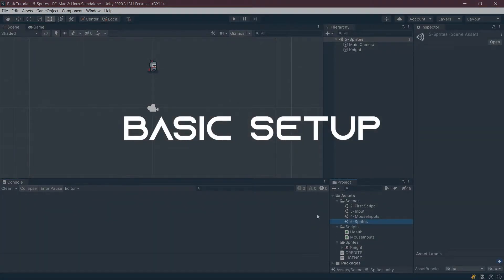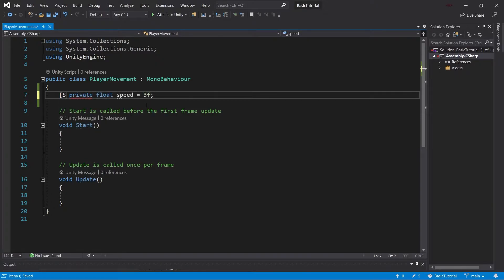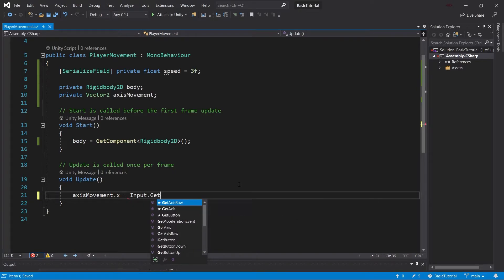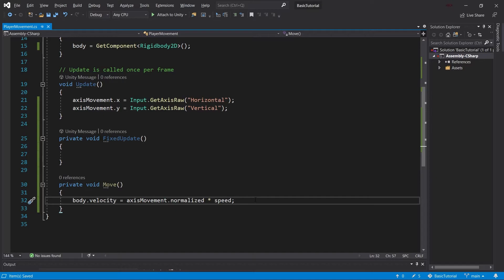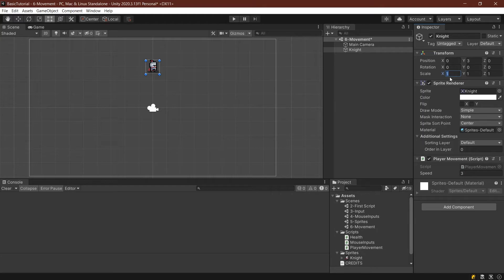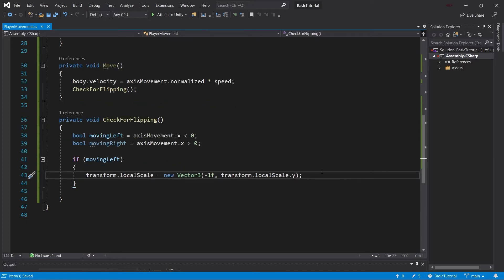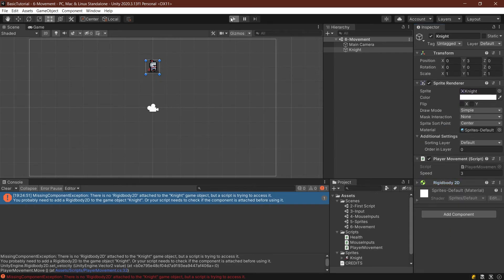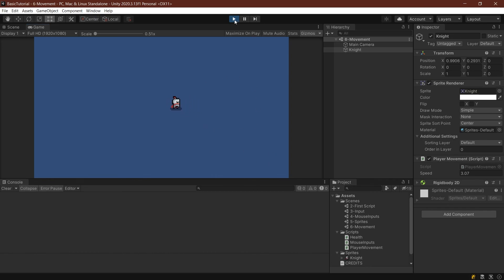Unity Tutorial (2021) - Making the Player MOVE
In this Beginner Unity Tutorial, we'll add some basic Movement to our Player.

== UNITY VERSION IN THIS TUTORIAL ==
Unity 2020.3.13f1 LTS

== TIMESTAMPS ==
0:00 Intro
0:10 Setup
0:43 Programming the Script
5:00 Short Explanation of the Code
5:12 Demonstration
6:43 Outro